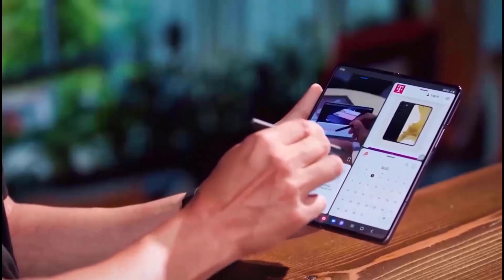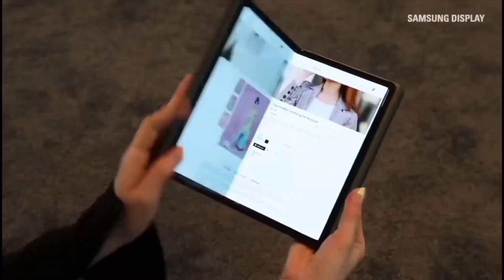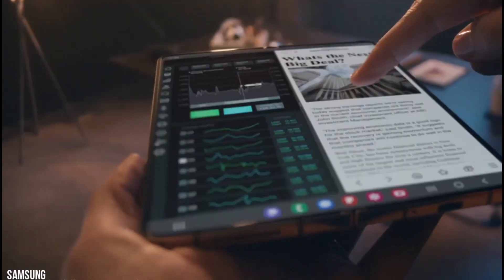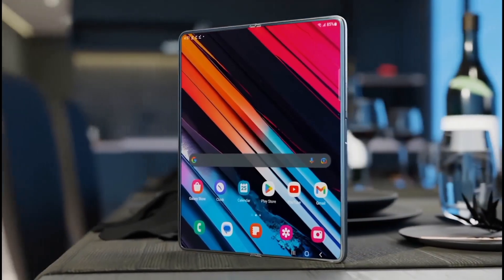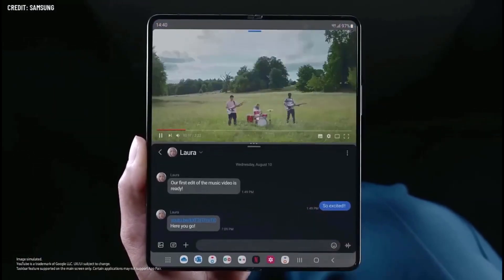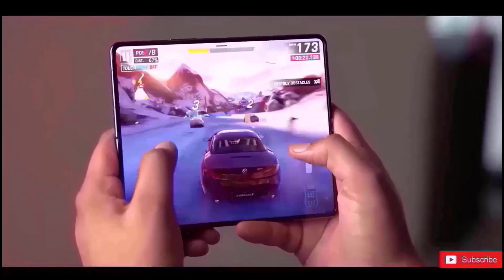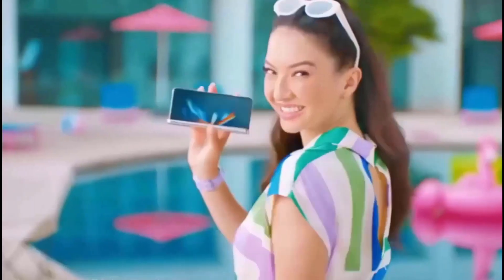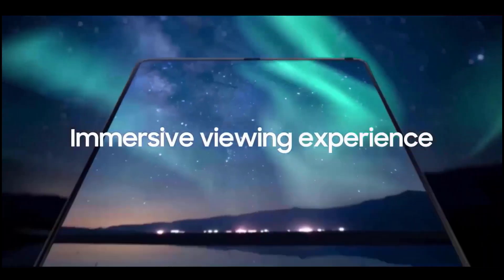Samsung Galaxy Z Fold 6 - EPIC NEW DESIGN!!